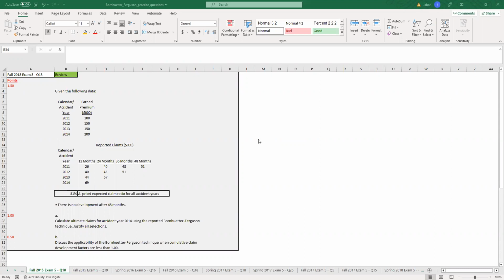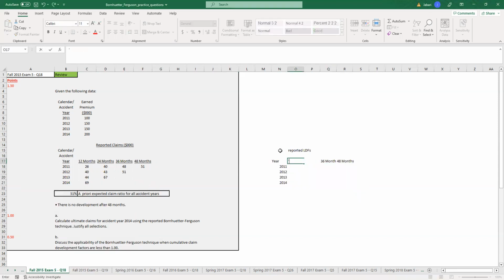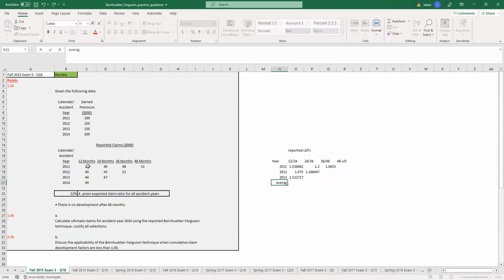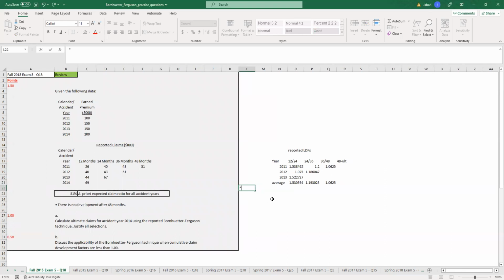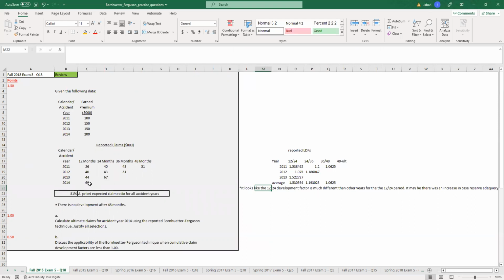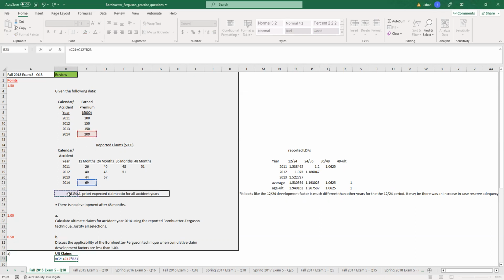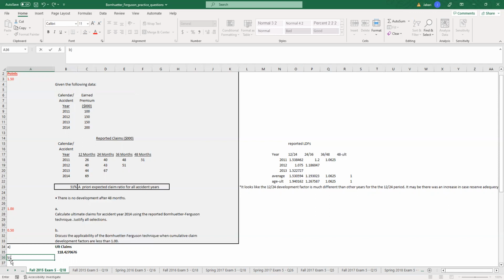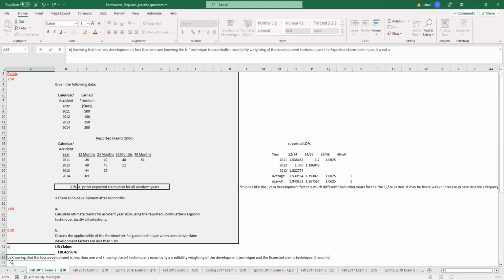Fall 2013 Exam 5 Q18